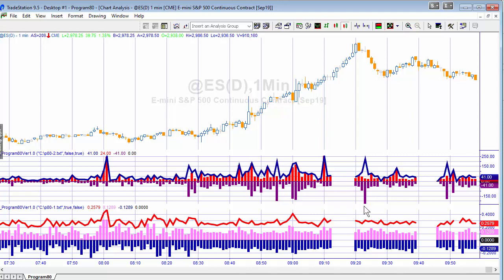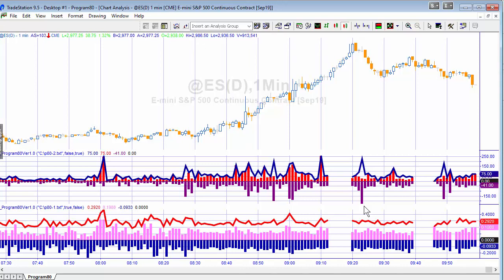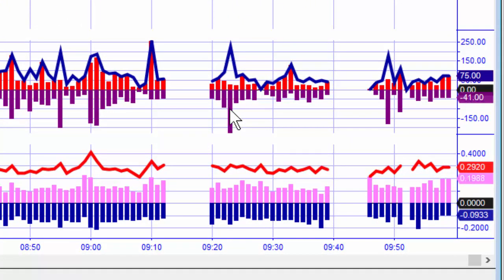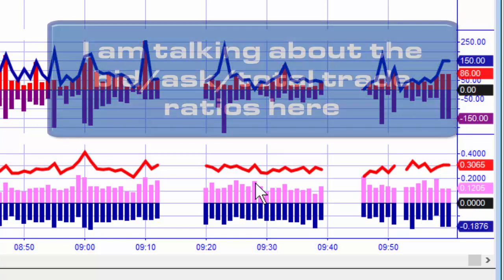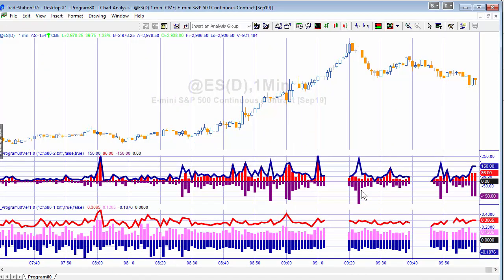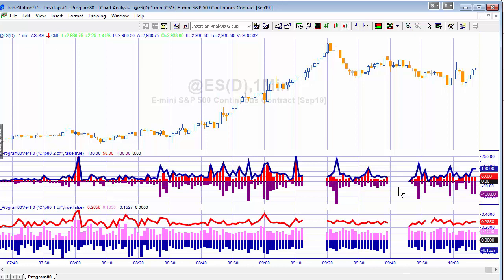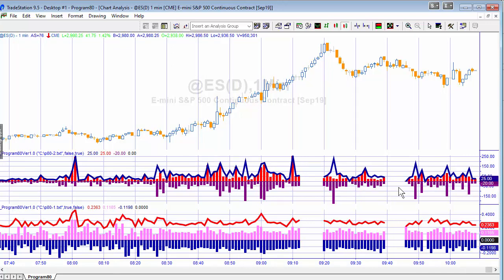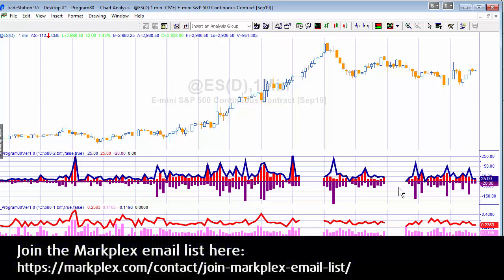Program 80 | Bid/ask trade analyser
Program 80 uses a Time and Sales provider to analyze trade information. Since in TradeStation Time and Sales data is not available historically, program 80 stores and retrieves calculated values using Streamwriter and Streamreader writing to and reading from a text file on the user’s hard drive (the name and location of the file being defined by a user input.This means that once data has been processed and a calculation has been made, the result for those bars will be avaialble the next time the program is opened on a specific chart.

FIVE PERCENT VOLUME RATIO CALCULATION
On the closing tick of each bar an analysis of the vectors is made of the trades with the top five percent of size divided by the total volume for a bar. This is calculated for all trades, for trades at ask price, and for trades at bid price. The calculation is done using the AnalyzeVector method. A plot is made of these values. The negative value of the trades at ask price ratio is plotted.

LARGEST TRADE SIZE CALCULATION
Since all the trades are already sorted in the vector by size, it is a trivial matter to find the largest trade size by retrieving the value stored in the zero position of the respective vectors. This is done using the AnalyzeVector method. This is done on the last tick of the bar and the values are plotted. The negative value of the largest trade ask price is plotted.

The results or both the five percent volume ratio and the largest trade size calculations are written to a text file using Streamwriter with the BarDateTime as an index.'

For more information about program 80 and for downloads go